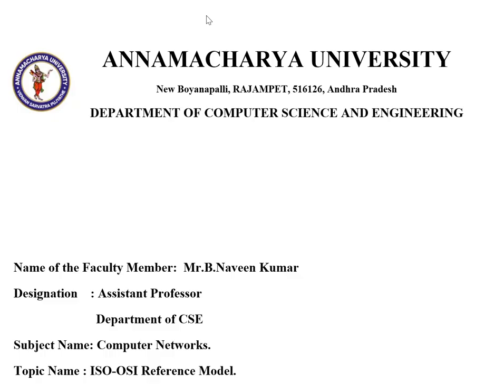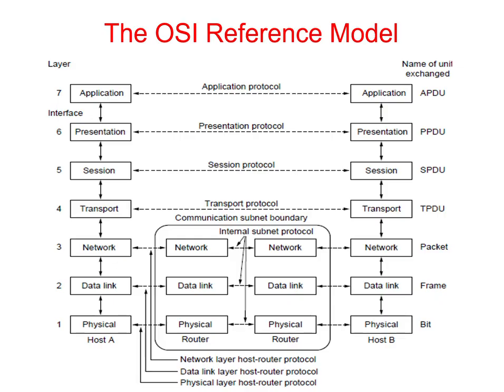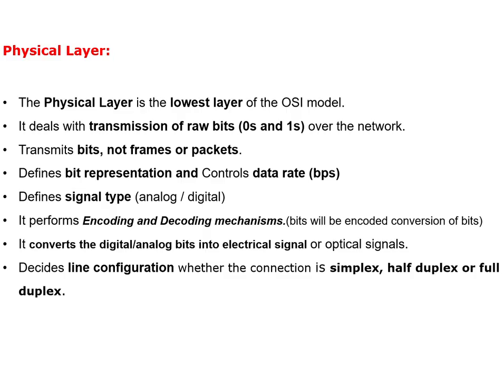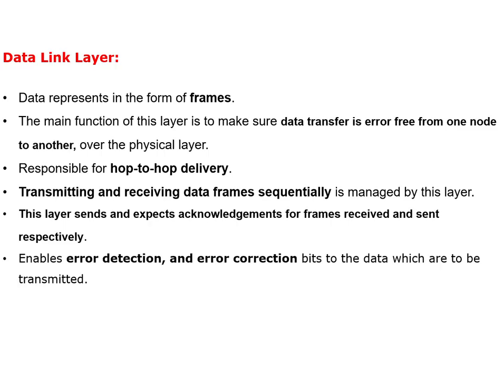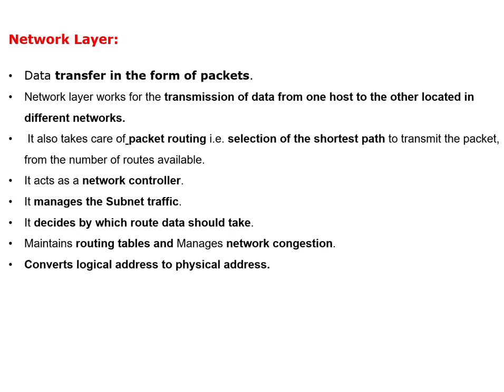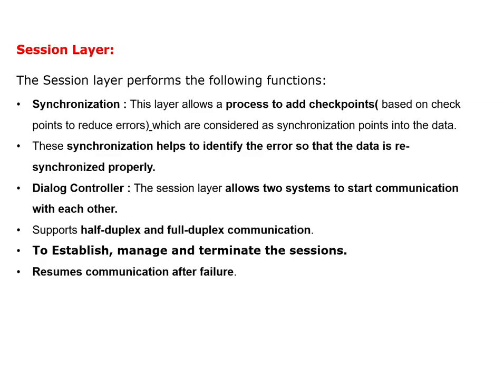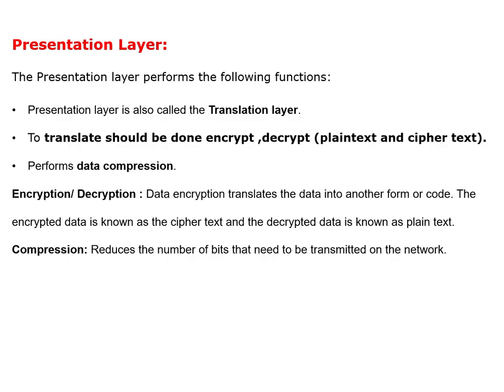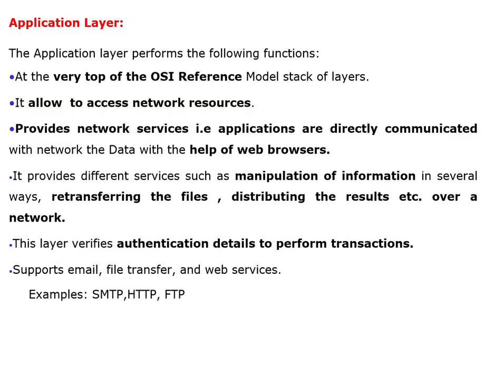Computer Networks 1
ISO-OSI Model